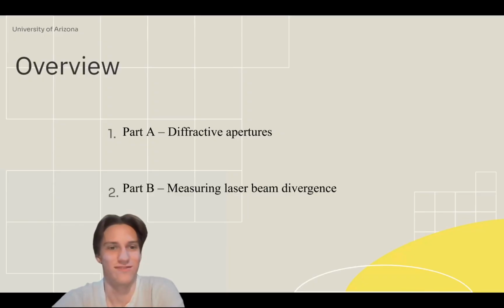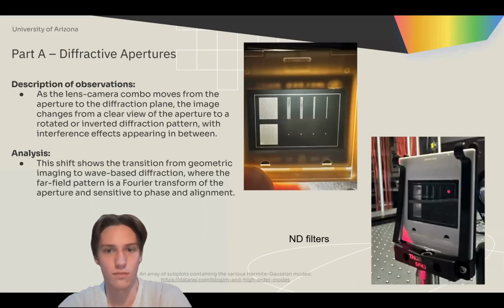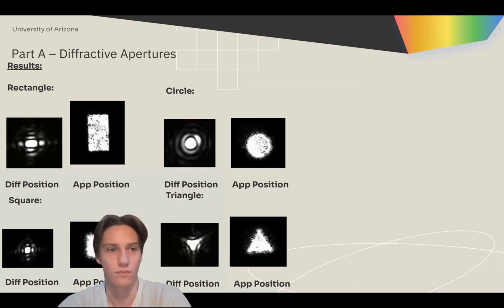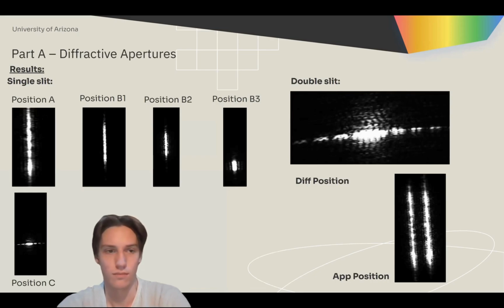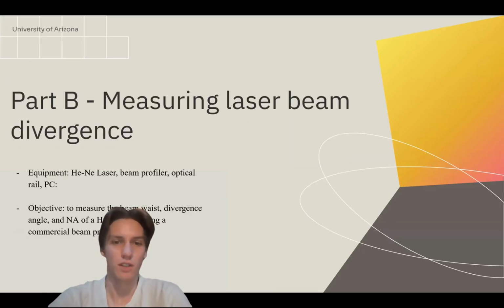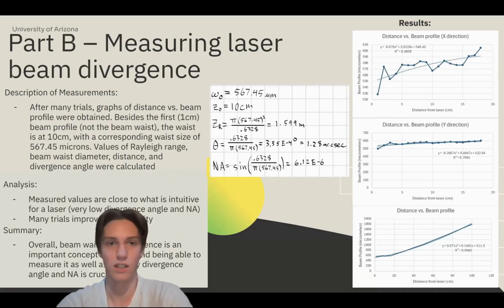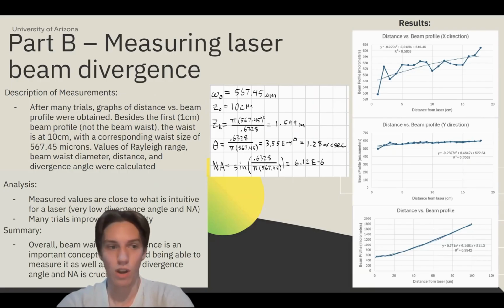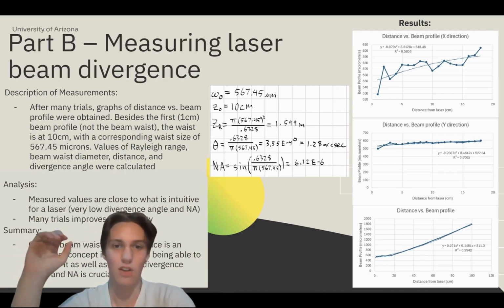OPTI 380A Lab 9: Diffraction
Luke Thoresen, Jahaziel Galvan